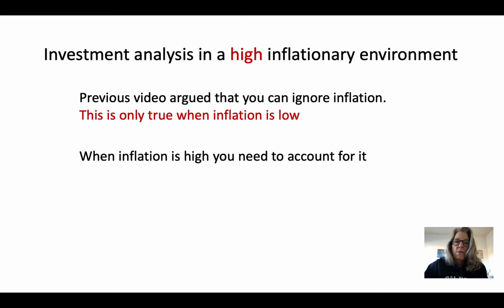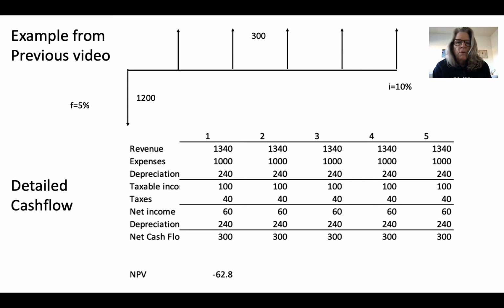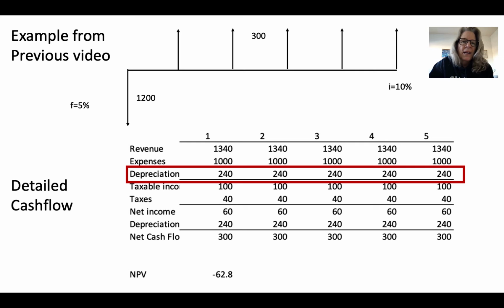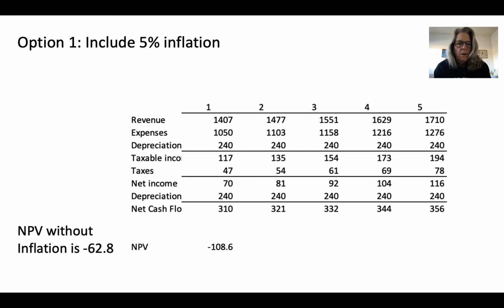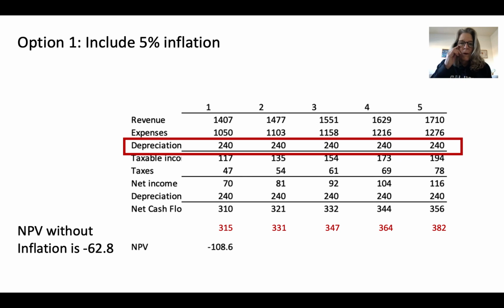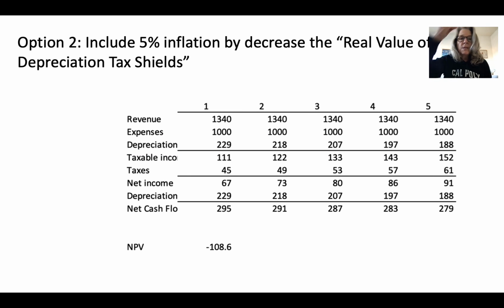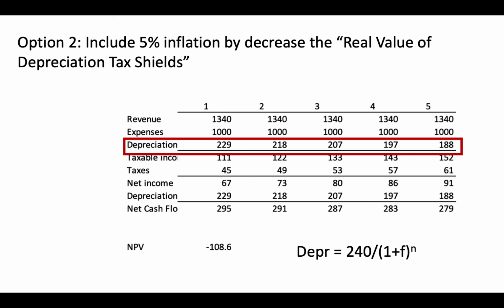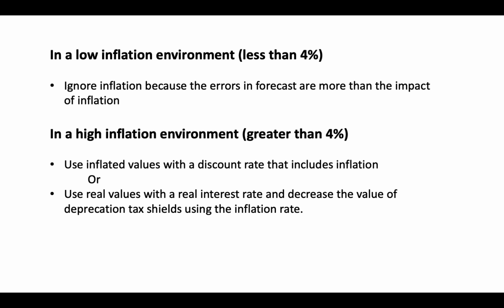Engr Econ in High inflationary environment